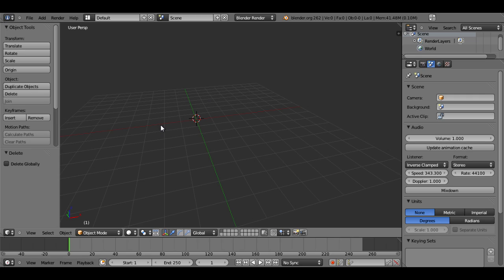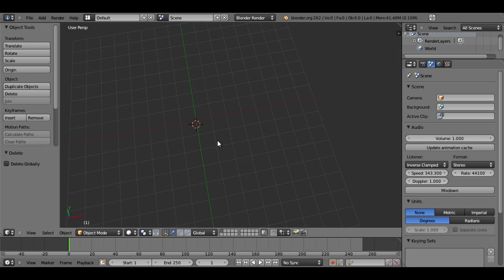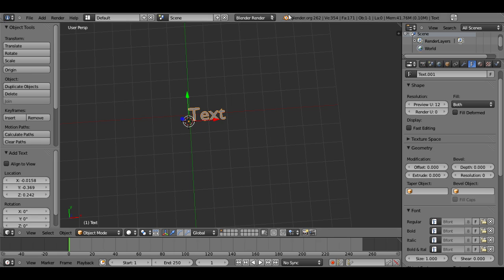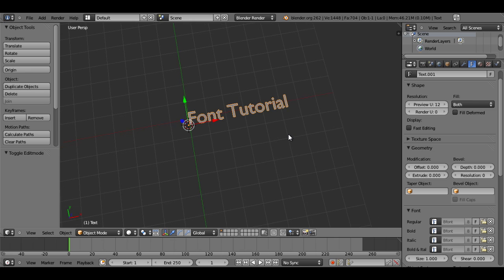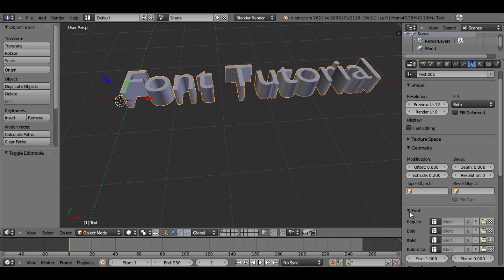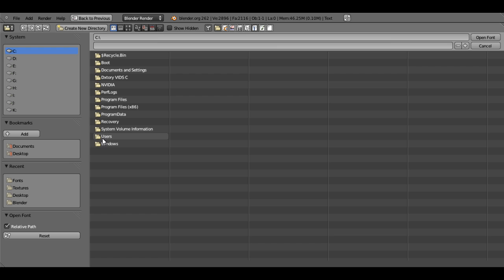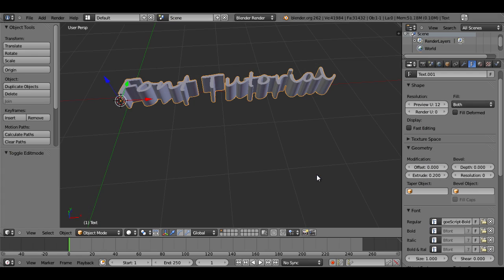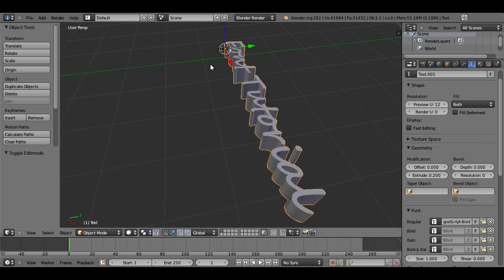Blender Tutorial-How To Change The Font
This is a quick tutorial on how to change the fonts in blender